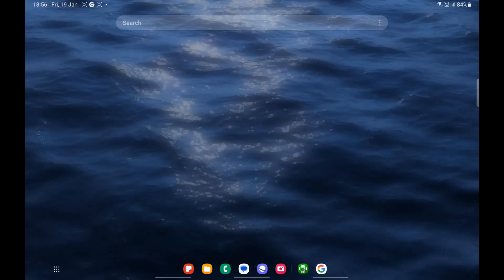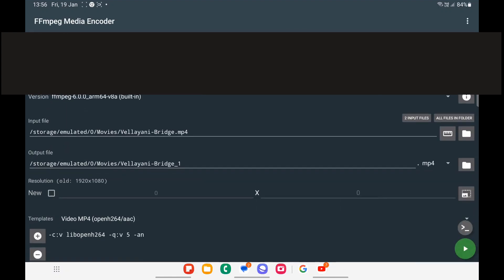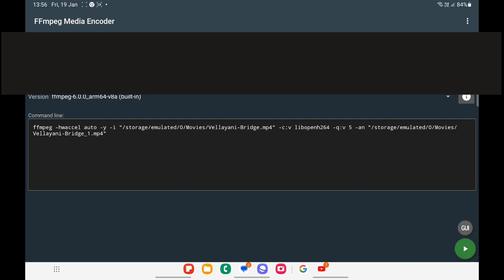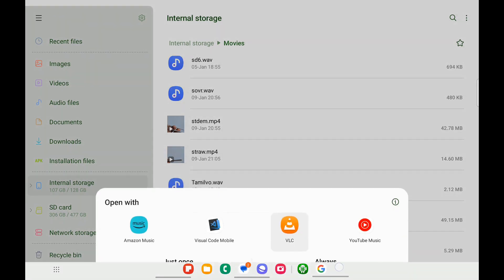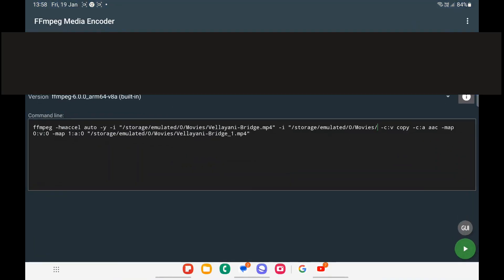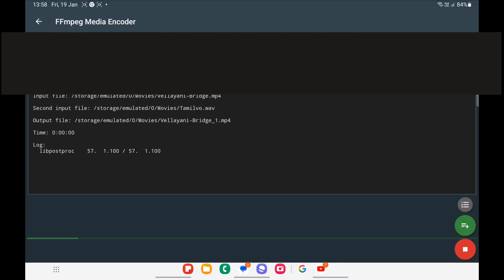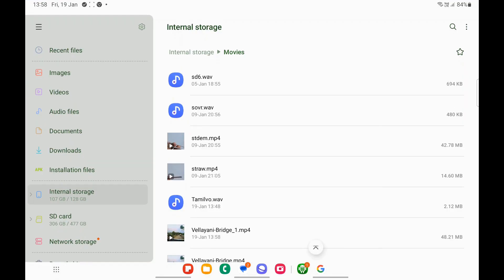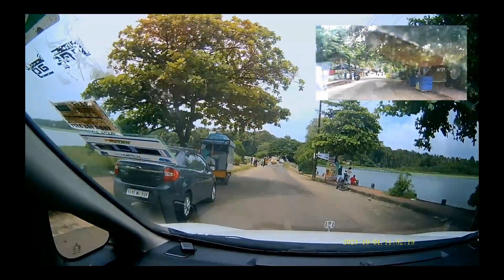Demo of video audio merge on Samsung Galaxy Tab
This is just to demonstrate the possibilities and I was using the Samsung Galaxy Tab S7 FE as I had a Samsung keyboard case so it was easy to use the screen recording feature to create the same. Finally few free tools were also used as there existed some limitations. Those are not in regular use by me and there are some hiccups in the chroma key background removal. Well, that is not a part of the main demo; which is just the technicalities.